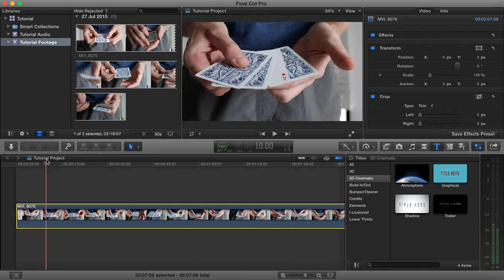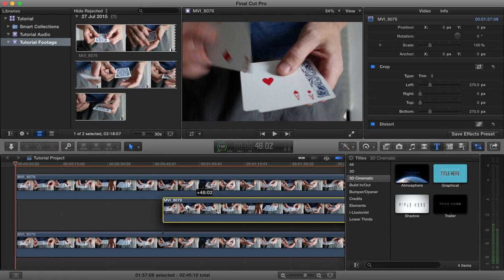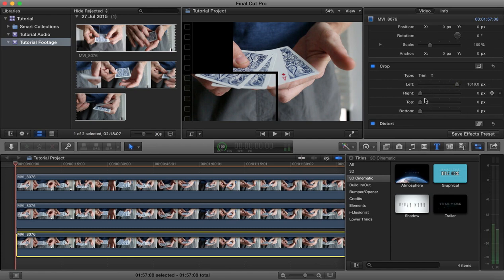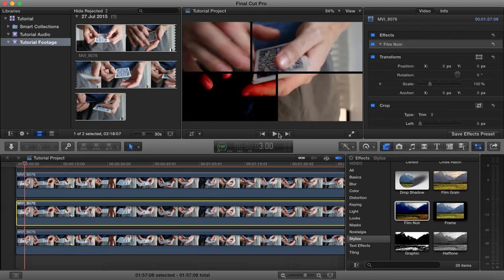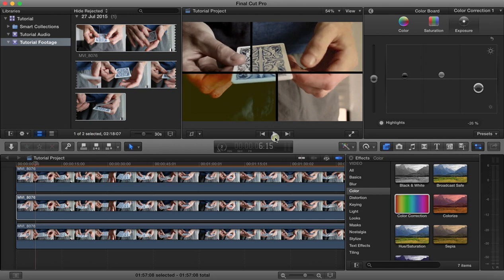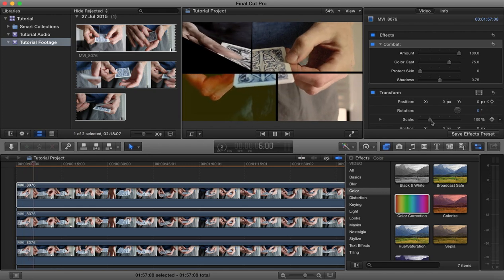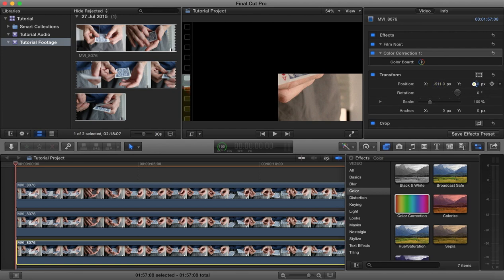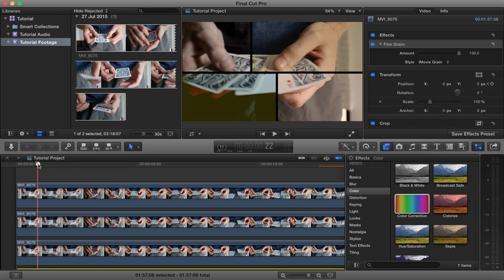Split Screen Synchronised Video - Final Cut Pro X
In this video tutorial we will create a split screen effect to the video, with each segment having it's own colour and filter effect applied. We will then animate those segments onto the screen.